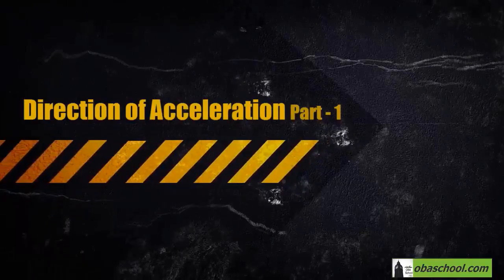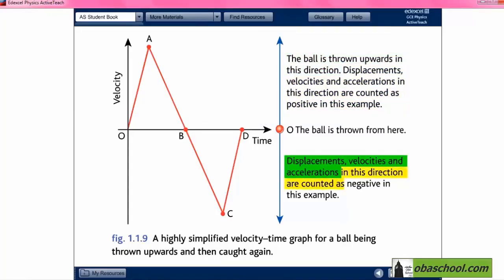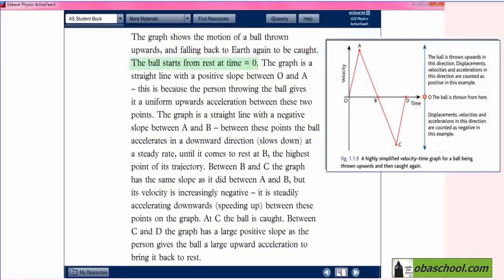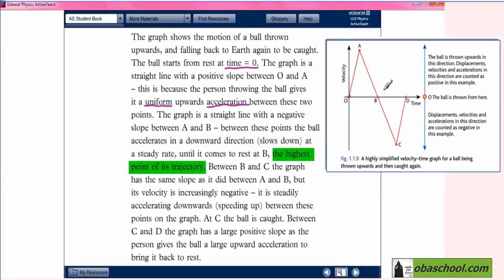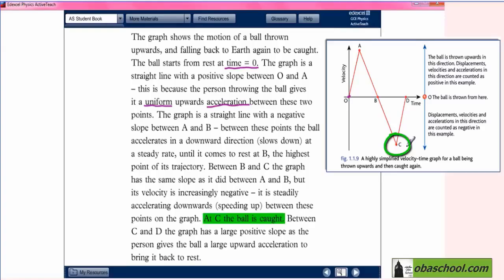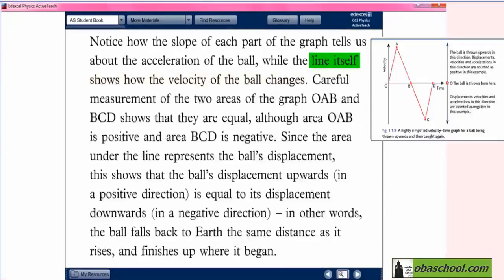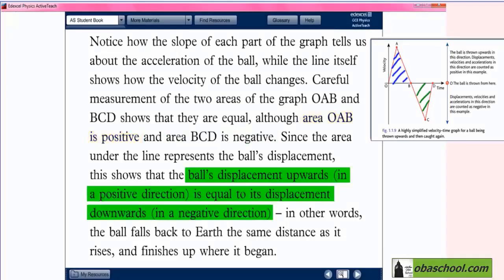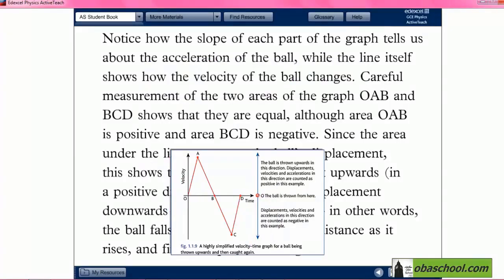More on velocity-time graphs Ex 09 (area under a V-T graph- when acceleration is constant) - A level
AS.PHY.03.4 More on velocity-time graphs Ex 09 (area under a V-T graph - when acceleration is constant) - AS level.
AS.PHY.03.4 More on velocity-time graphs Ex 09 (area under a V-T graph - when acceleration is constant) (OASP0304)